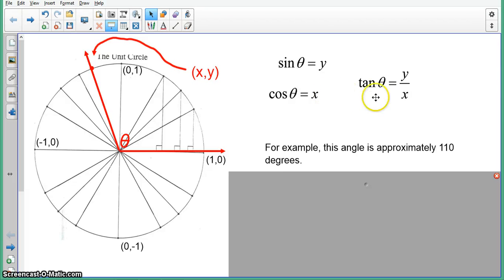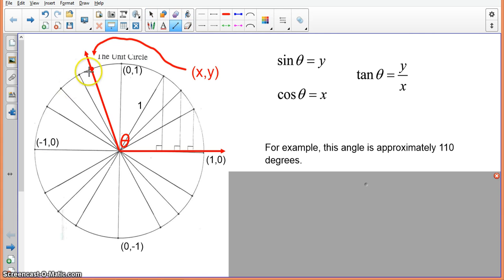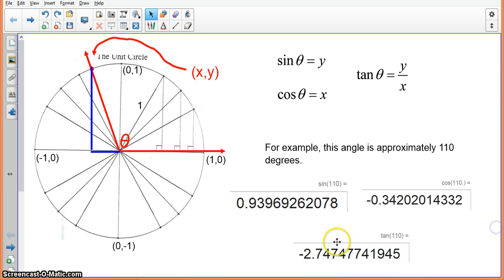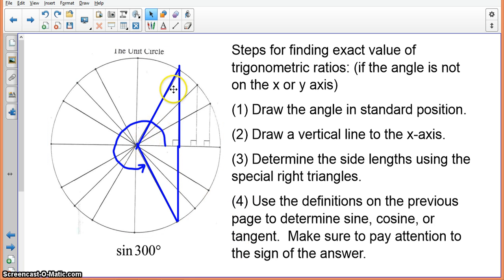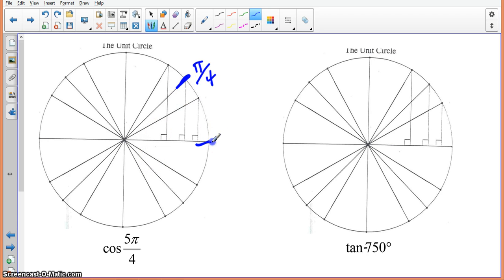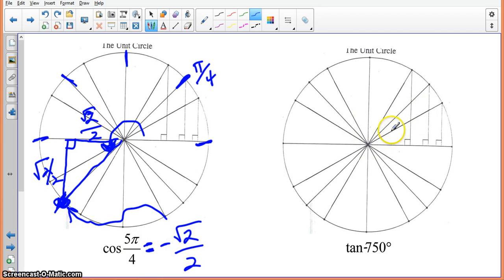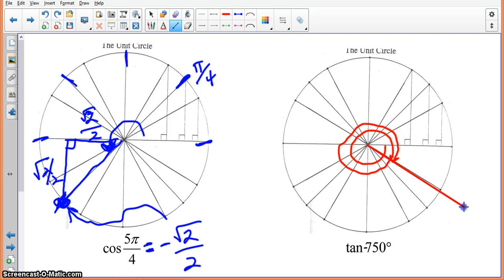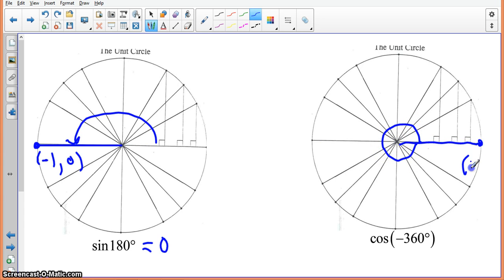Algebra 2 - Trigonometric Ratio Defininitions and Finding Exact Values